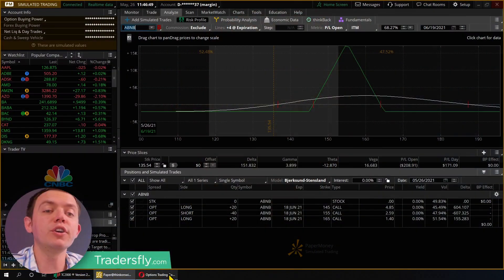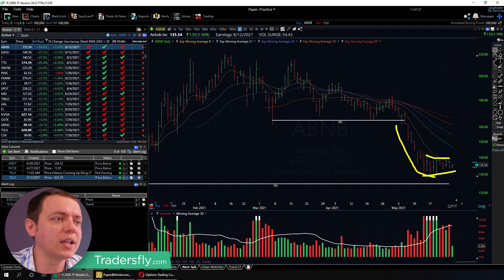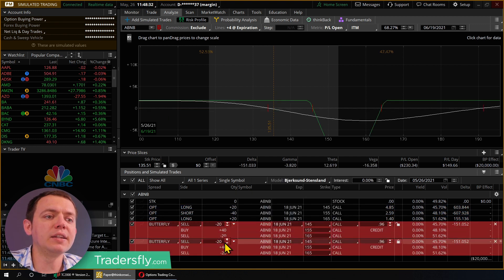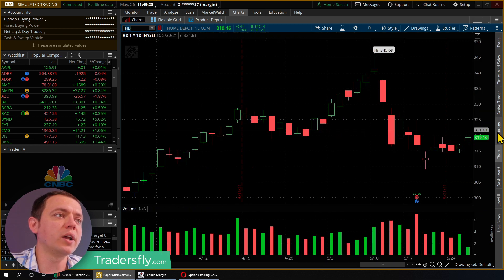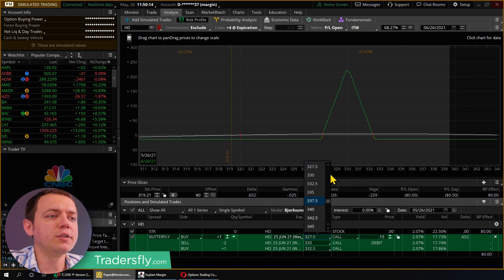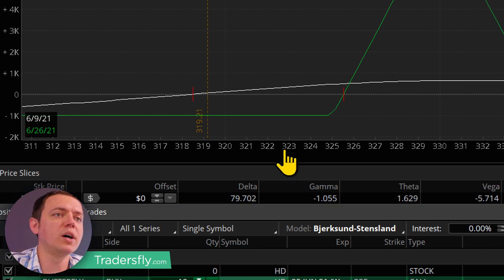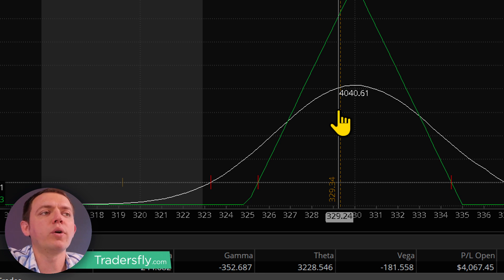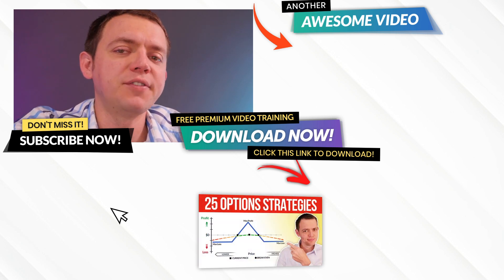Small Account Options Strategy with a Big Return on Investment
Today you will learn how to grow your small account portfolio trading Options. There are a handful of strategies you could try but there are only a few I could say that would work fairly well.

Check this out and listen to what I am about to tell you. It would definitely help you grow your account, consequently earning more from your trades!